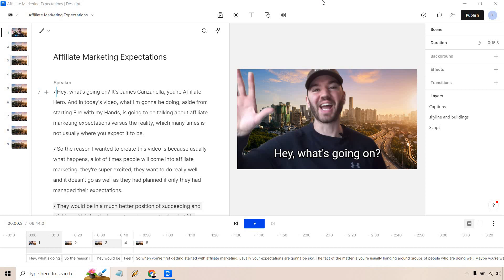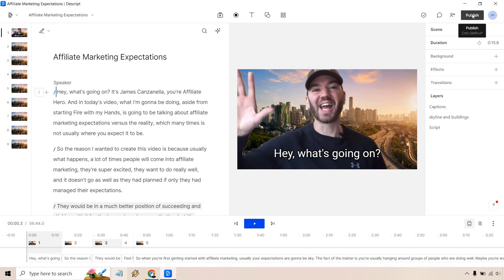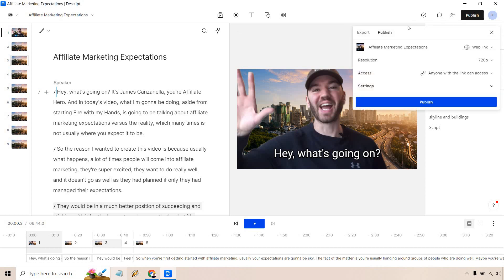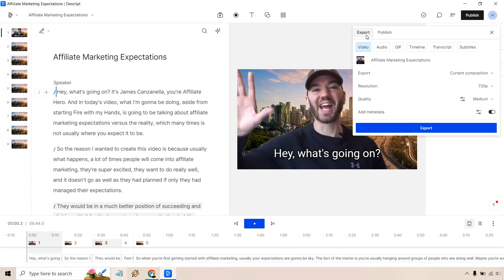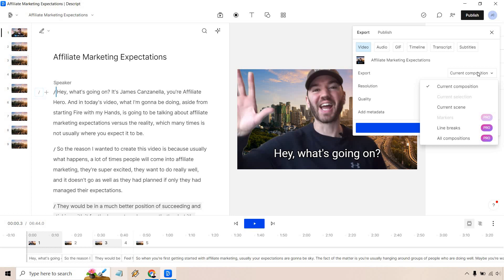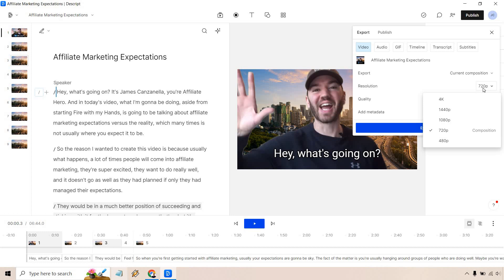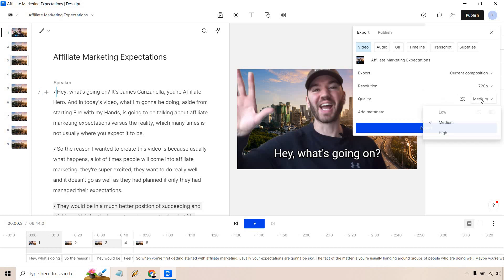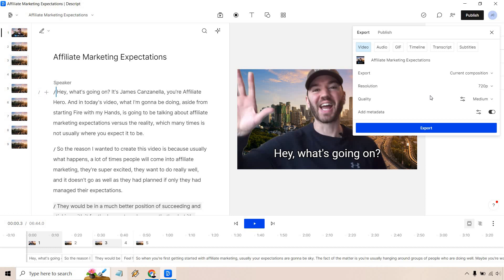Descript Download Video (How To Export Video In Descript)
How To Export Video In Descript

Welcome to my quick Descript download video tutorial. Here I will be showing you how to export your video in Descript, so that you can finally save and upload all of your hard work. It's quite the easy process, and I'll show you how it is done in this quick tutorial.